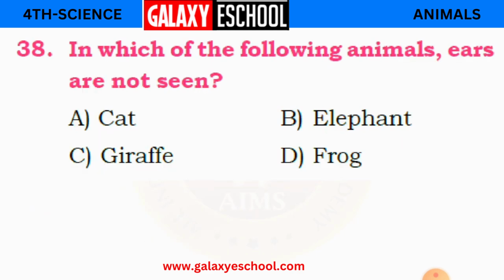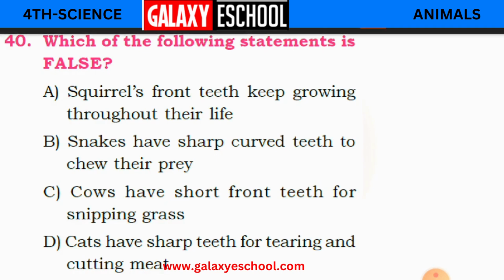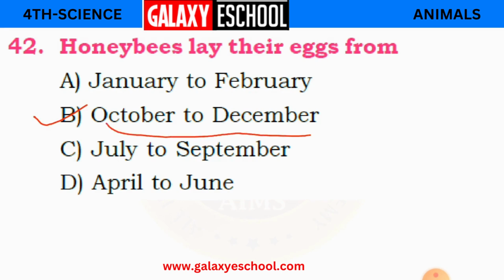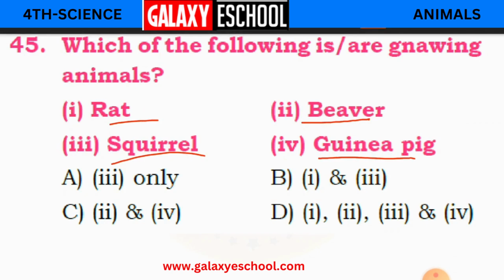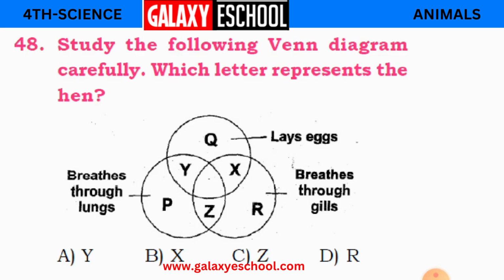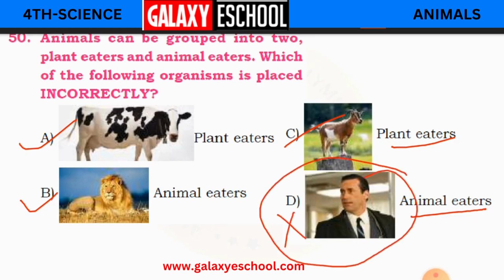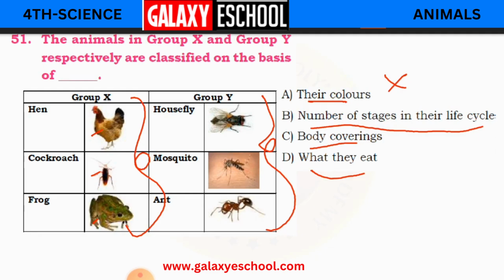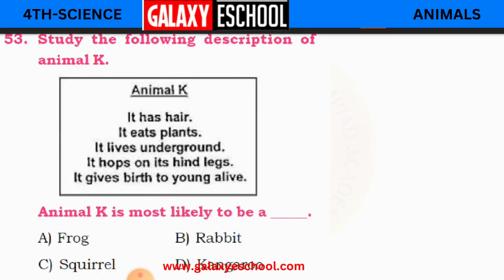4TH CLASS SCIENCE | ANIMALS | PART 07B | FAQ'S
4TH  CLASS SCIENCE  | ANIMALS |  PART 07B| FAQ'S

✅ What You’ll Learn:

Key concepts of ANIMALS